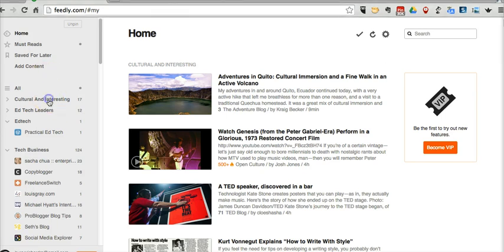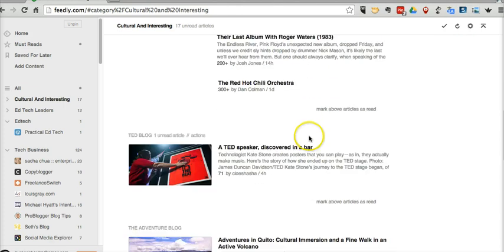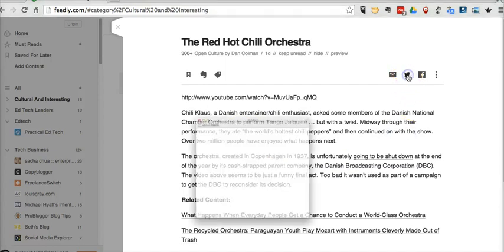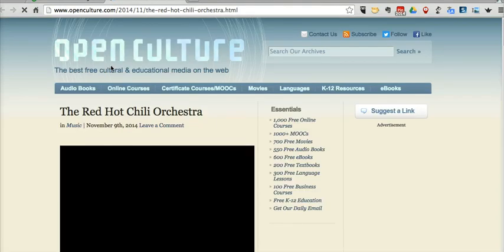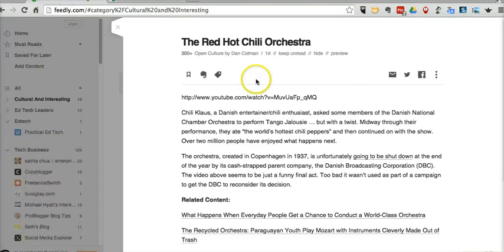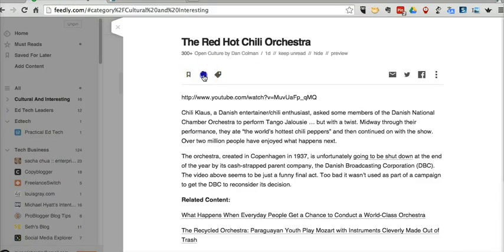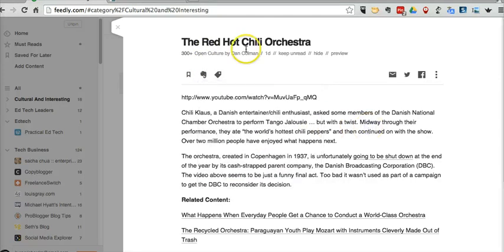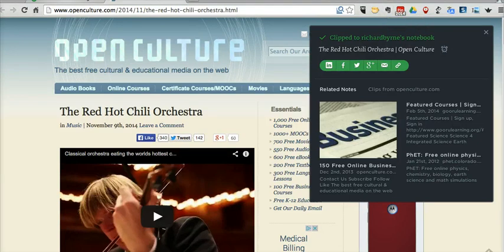Workflow in Feedly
How to browse, share, and bookmark content in Feedly.